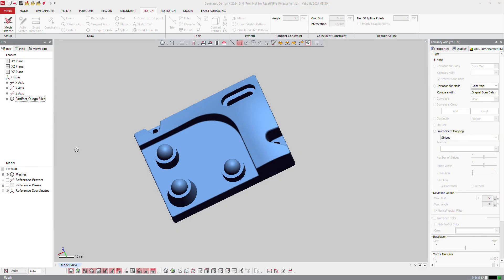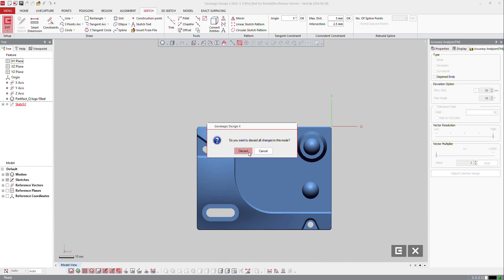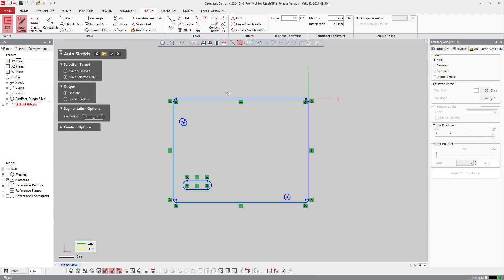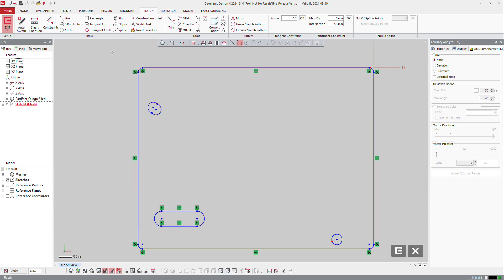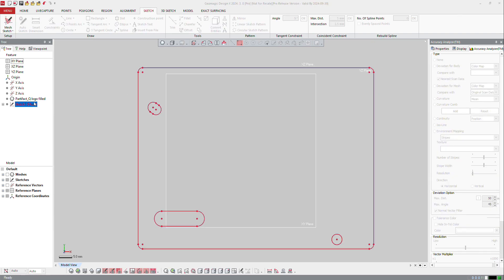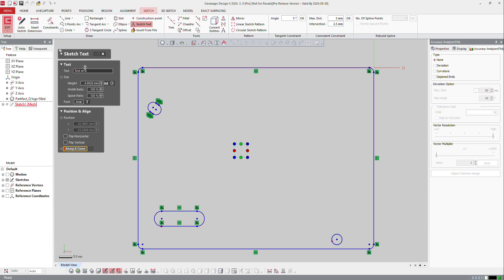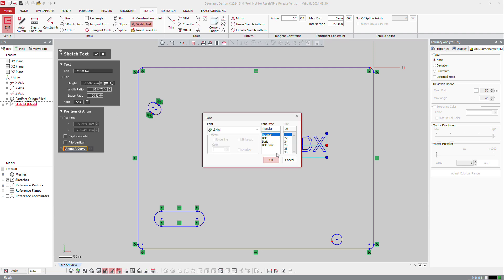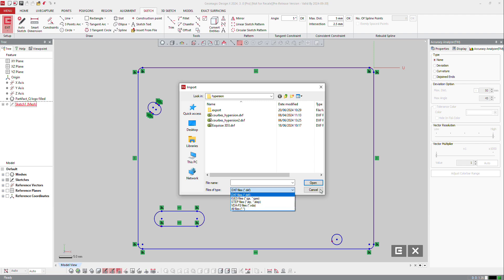Advanced 2D Sketch Tools | Geomagic Design X Tutorial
This tutorial covers the Advanced 2D Sketch Tools available in Geomagic Design X:
- Rebuild Spline, Silhouette
- Convert to Spline, Text to Spline, Insert Polyline
These tools are available in Geomagic Design X Pro.